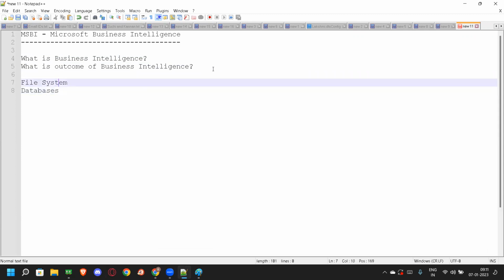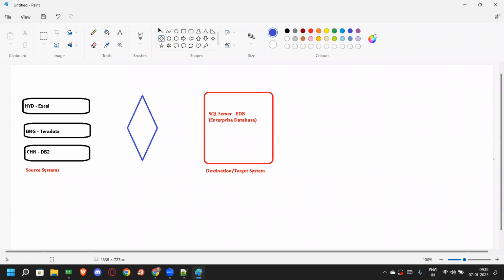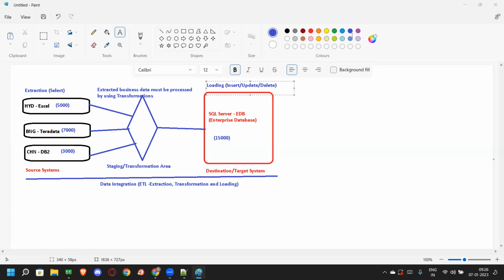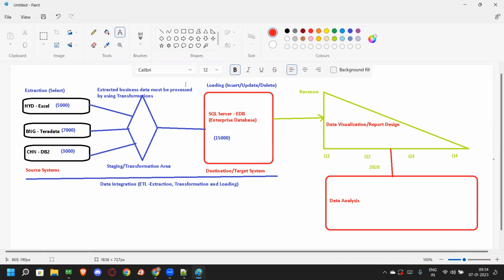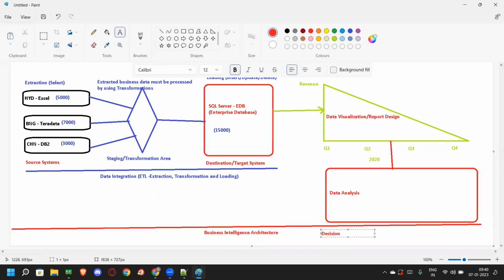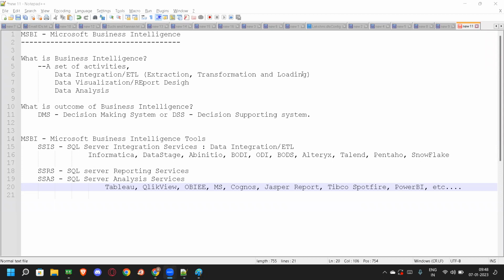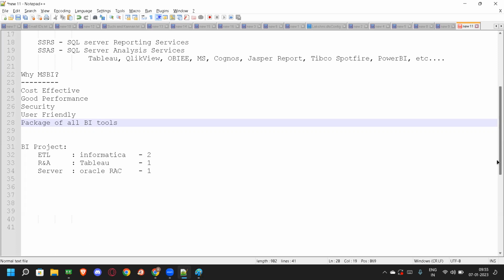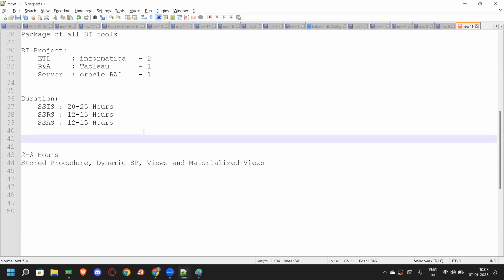VinayTech MSBI Demo Day 1